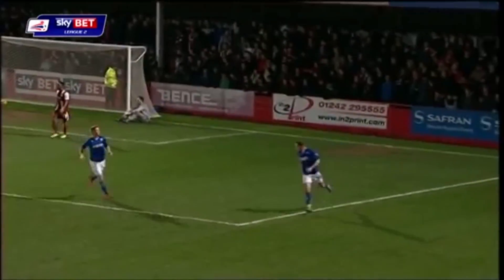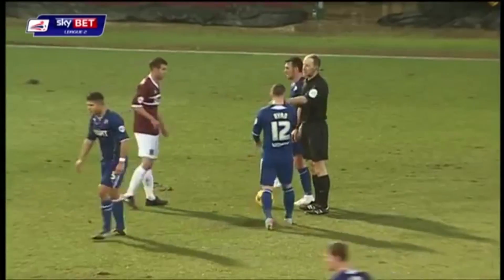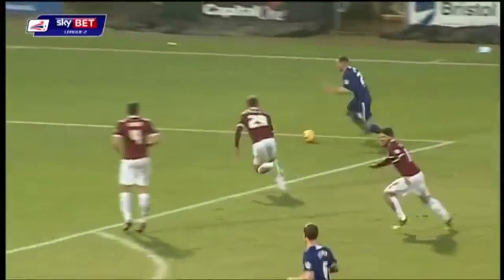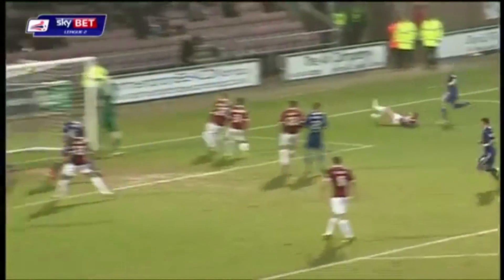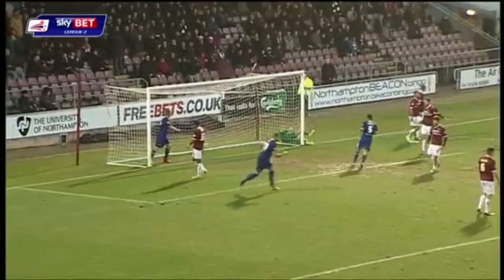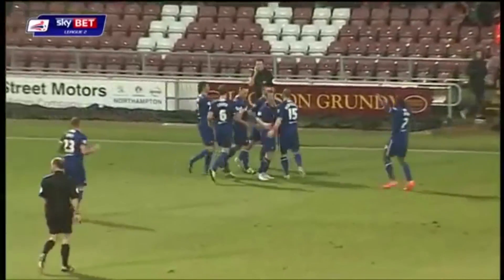Dan Gardner | GOALS MONTAGE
A montage of goals from new signing Dan Gardner.